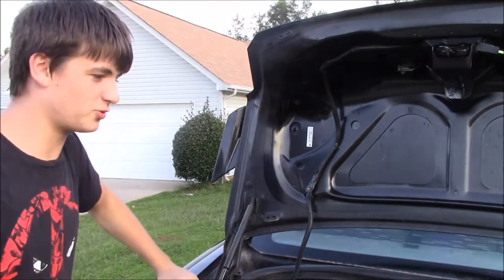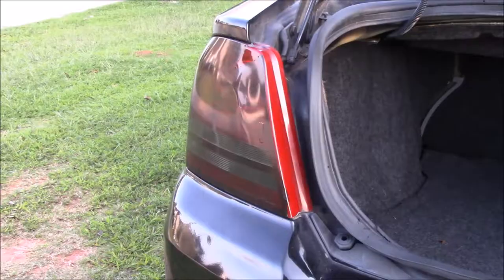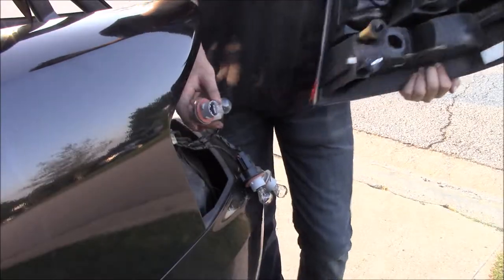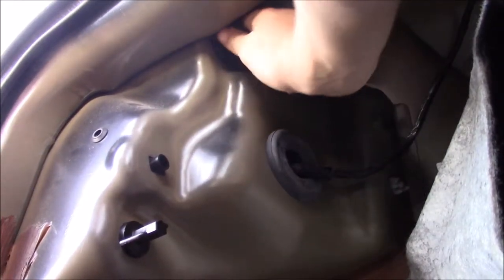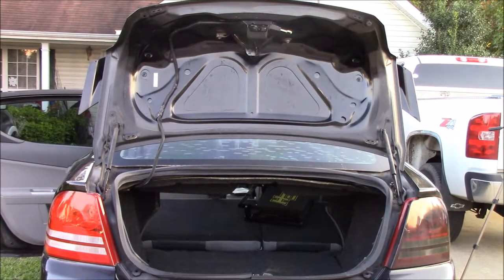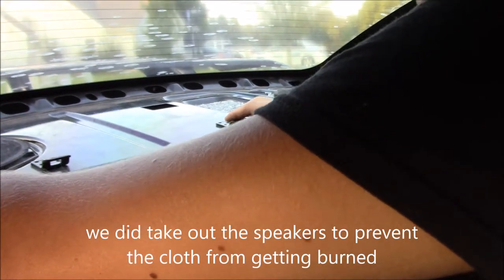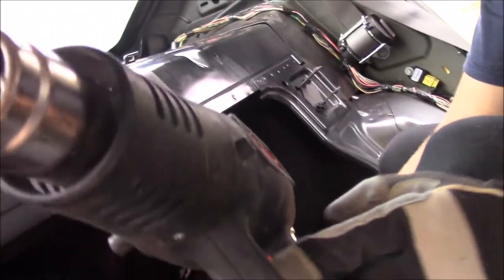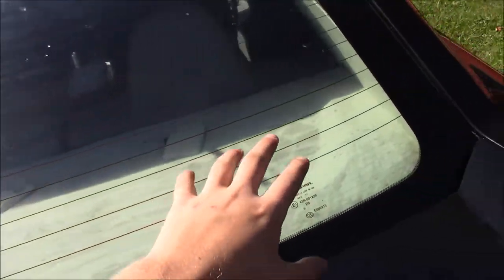How To Remove Blackout and Tint From A Car David's Custom Garage Episode 13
in this video i go through the process of removing tint and blackout from a car it is very difficult and takes up a lot of time but i hope that if you are doing this you watch until the very end